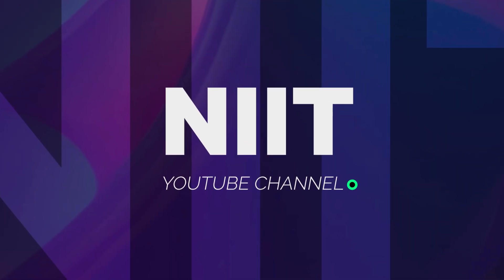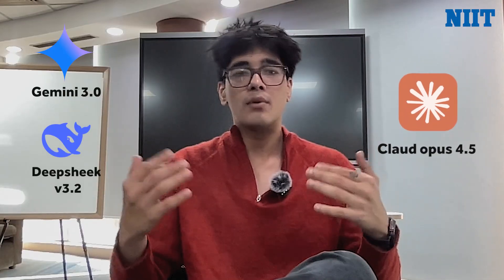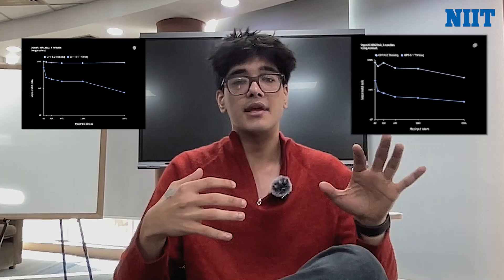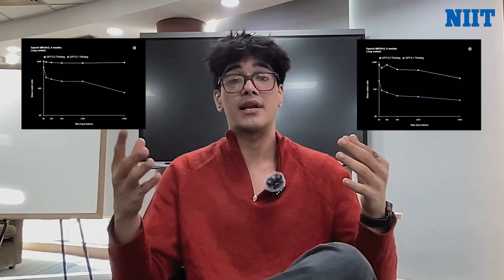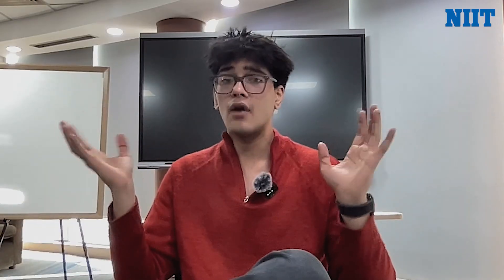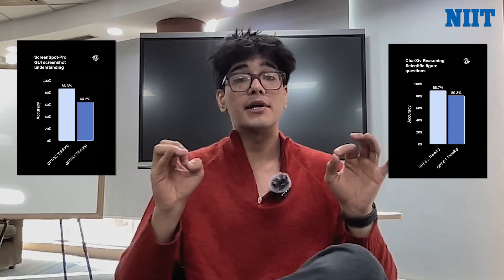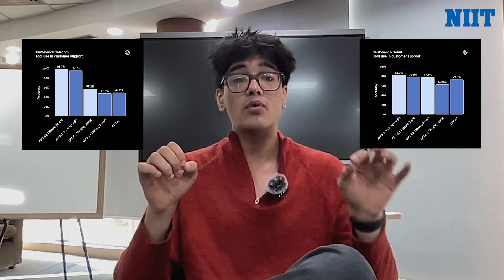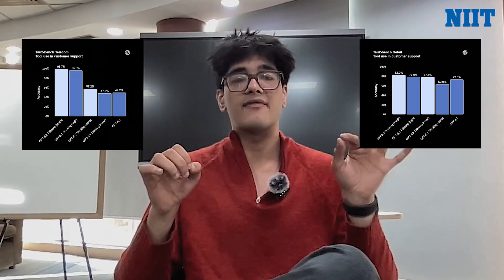ChatGPT 5.2 Explained | Can OpenAI’s New Model Beat Gemini 3 Pro, Claude Opus 4.5 & DeepSeek V3.2?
We cover what GPT-5.2 is actually built for, how it performs across major benchmarks, and how it compares to Gemini 3, Claude Opus 4.5, and DeepSeek V3.2.

OpenAI has released GPT-5.2, its newest model series designed specifically for professional knowledge work — not casual chat.
In this video, NIIT provides a careful, metrics-driven breakdown of GPT-5.2, focused on real productivity, enterprise workflows, and economically valuable tasks — not hype.
It’s a technical, skills-focused overview for learners, developers, and professionals who want to understand where AI models are actually heading in 2025.

• What GPT-5.2 is — and who it’s designed for
• The three GPT-5.2 variants: Instant, Thinking, and Pro
• OpenAI’s GDPval benchmark explained simply
• Coding performance (SWE-Bench, debugging, refactoring)
• Improvements in factuality and hallucination reduction
• Long-context reasoning up to 256k tokens
• Vision upgrades for charts, UI screenshots, and interfaces
• Tool-calling performance for enterprise workflows
• A careful comparison with Gemini 3 Pro, Claude Opus 4.5, and DeepSeek V3.2
• GPT-5.2 pricing and availability (ChatGPT + API)
Key takeaway for NIIT learners
AI is shifting from a helpful assistant to a high-leverage work partner.
Your advantage comes from learning how to prompt it, verify it, and integrate it into real workflows — not just chat with it.
If you want clearer, skills-focused AI breakdowns like this,

TIMESTAMPS

00:05 Introduction — GPT-5.2 overview
00:31 What GPT-5.2 is and who it’s for
01:15 GPT-5.2 variants: Instant, Thinking, Pro
01:43 GDPval explained: “economically valuable work”
02:40 Speed, cost, and productivity claims
03:25 Coding performance (SWE-Bench)
04:00 Factuality & hallucination reduction
04:27 Long-context reasoning (256k tokens)
05:03 Vision & chart reasoning improvements
05:32 Tool-calling & enterprise workflows
05:58 Comparison: Gemini 3, Claude, DeepSeek
08:01 Pricing & availability (ChatGPT + API)
08:55 Final takeaway for NIIT learners

Start learning with NIIT: Build AI skills for real-world work

Ready to work smarter with AI?